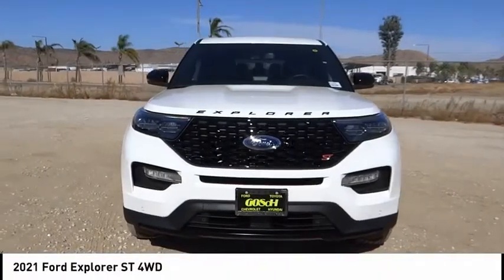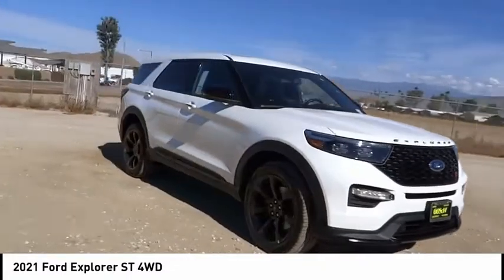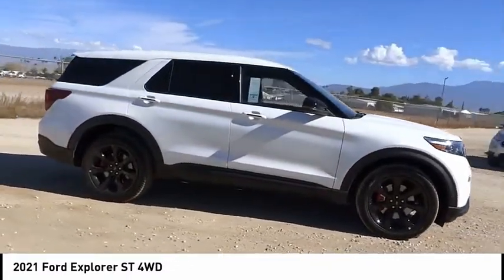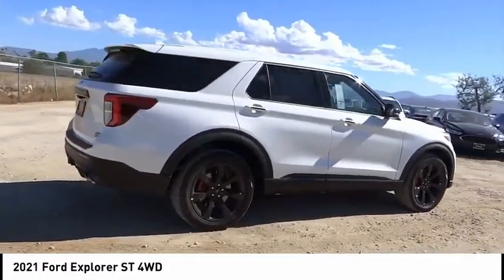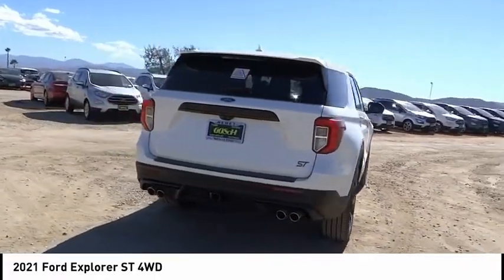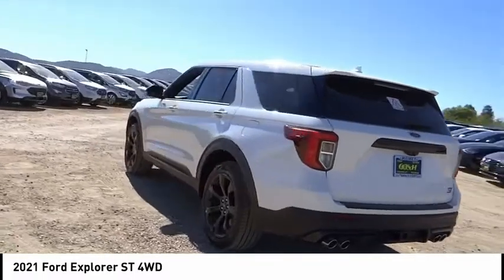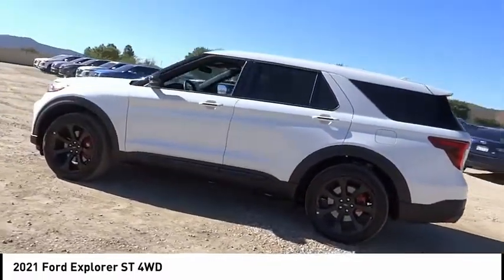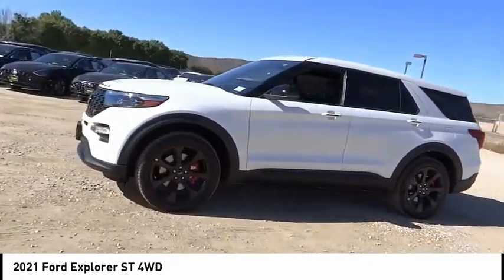2021 Ford Explorer ESCONDIDO,CARSLBAD,VISTA,SAN MARCOS,SAN DIEGO E210050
2021 Ford Explorer ST 4WD

GOSCH FORD ESCONDIDO PROUDLY SERVING ESCONDIDO, CARSLBAD, VISTA,SAN MARCOS, SAN DIEGO, AND SURROUNDING SOUTHERN CALIFORNIA LOCATIONS. THIS WHITE 2021 Ford EXPLORER IS EQUIPPED WITH A V6, AUTOMATIC TRANSMISSION, AND RECEIVES AN ESTIMATED 18 City/24 Hwy MPG. GOSCH FORD ESCONDIDO 1717 AUTO PARK WAY ESCONDIDO CA 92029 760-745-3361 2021 Ford EXPLORER ST 4WD Stock #: E210050 | VIN: 1FM5K8GC5MGA05962 | 2021 Ford Explorer ST 4WD ALLOY WHEELS TRACTION CONTROL SECURITY SYSTEM Gosch Ford Escondido